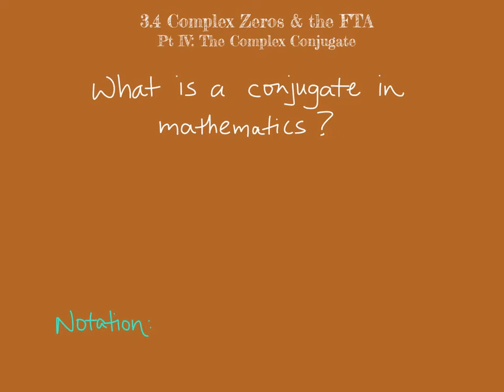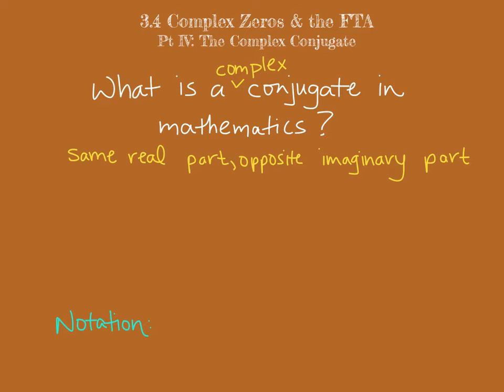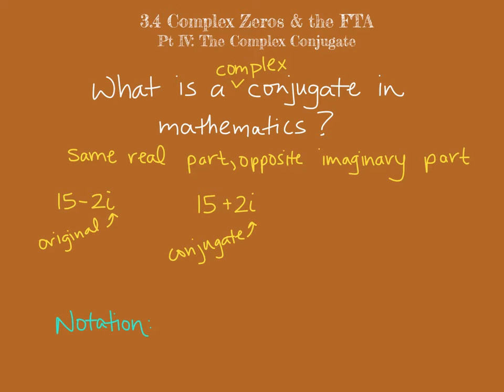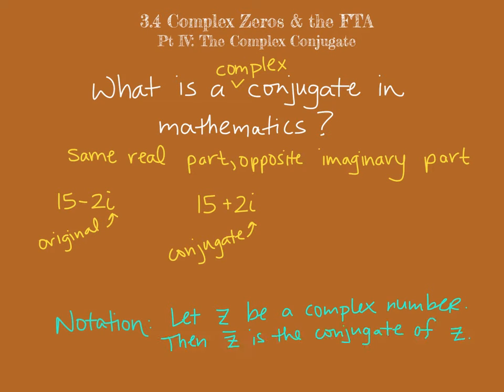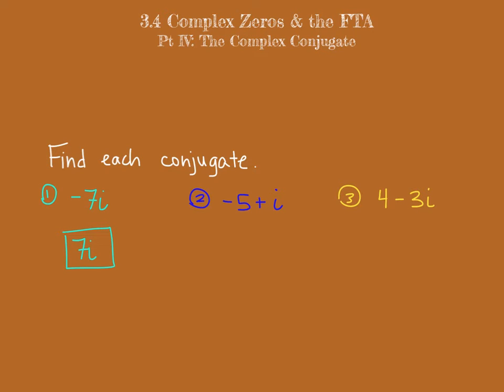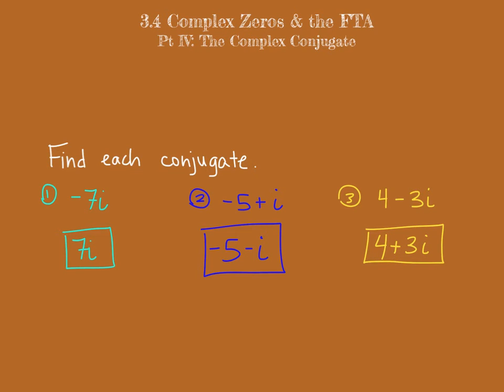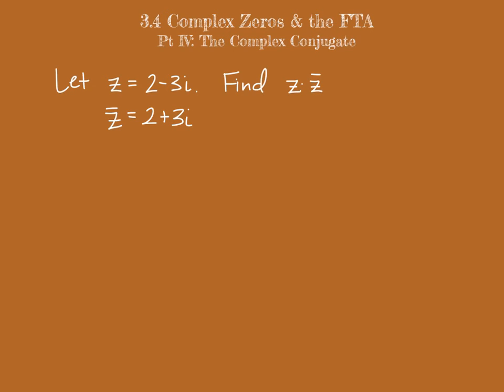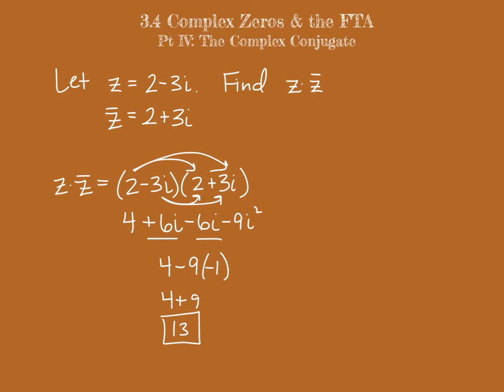3.4 Pt IV The Complex Conjugate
00:00 Intro- what is a conjugate, notation
02:07 Examples- find the conjugate
02:58 What does a conjugate do mathematically?